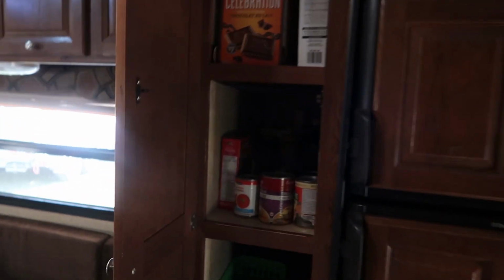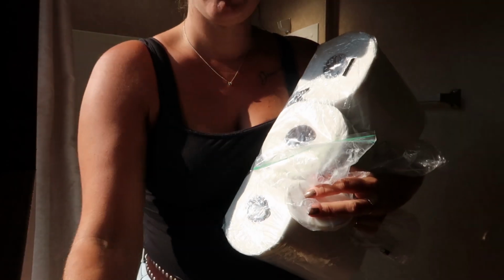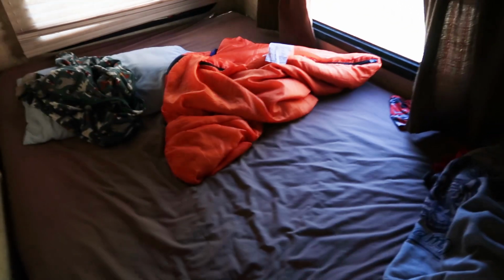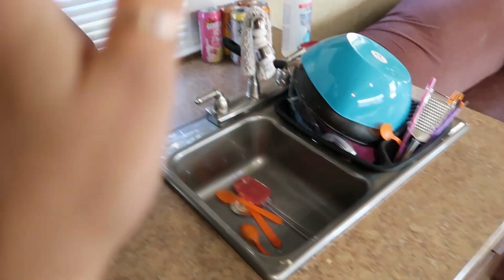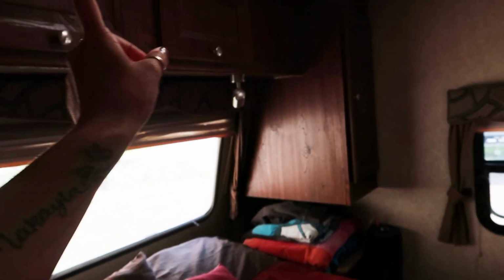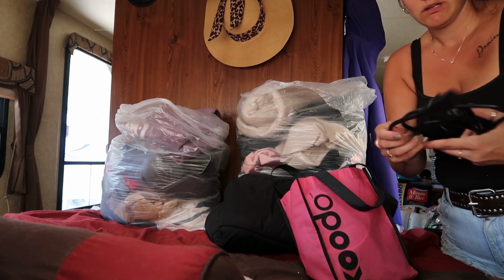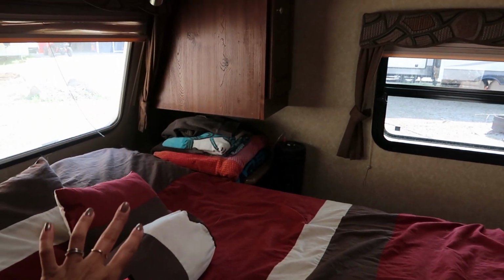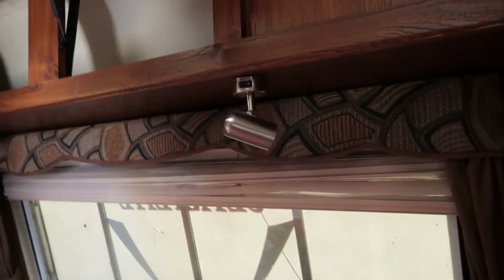What it's takes to pack up the trailer..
Hi Guys!!
Hope you like this little extras video! Figured I'd show you the process of packing up the trailer when we leave!